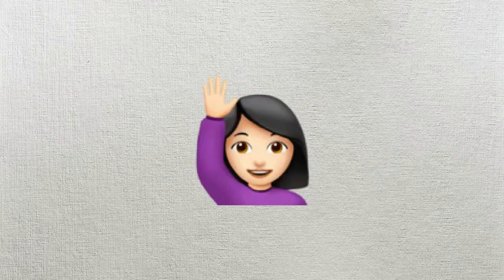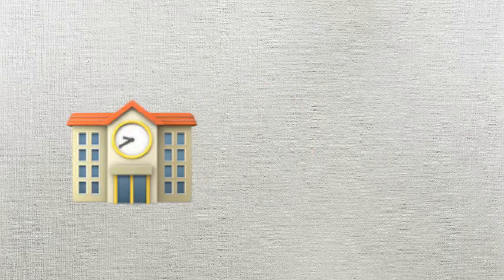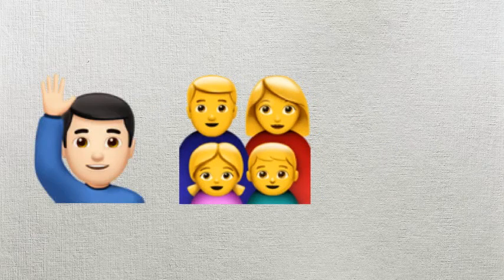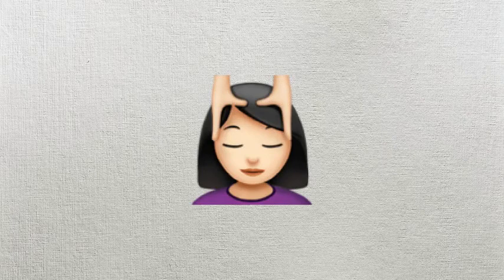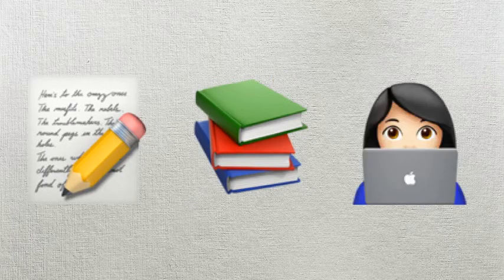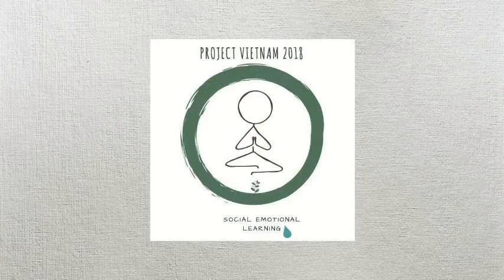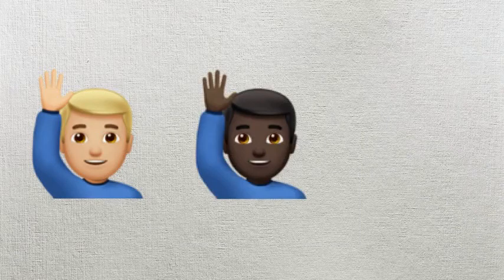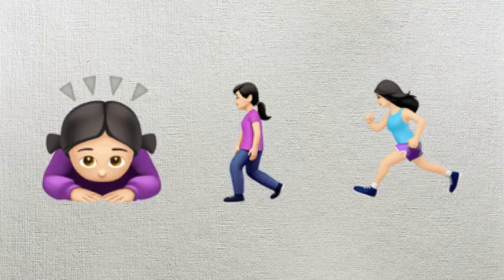SEALNet Project Vietnam 2018 Fundraising Video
Southeast Asian Service Leadership Network (SEALNet) is a non-profit organization founded at Stanford University in 2004.

For 14 years since inception, SEALNet has supported the development of more than 30 projects and this year, 2018, under the patronage of SEALNet, Project Vietnam 2018 or PV18 was born.

We are motivated to offer innovative approaches to happiness and stress management, thus empowering the youth to unleash their full potential and increase their will while attending school.